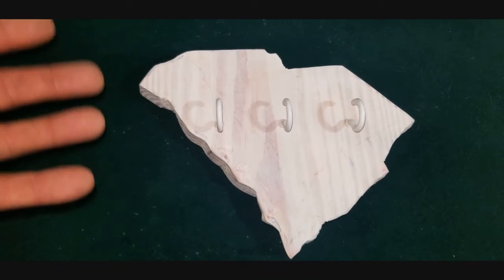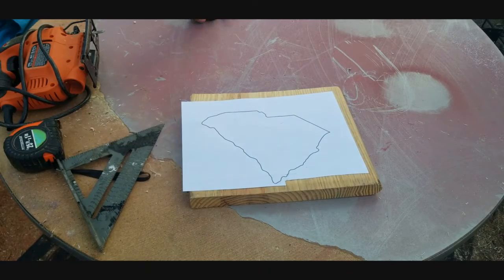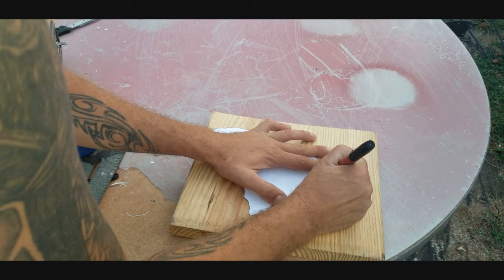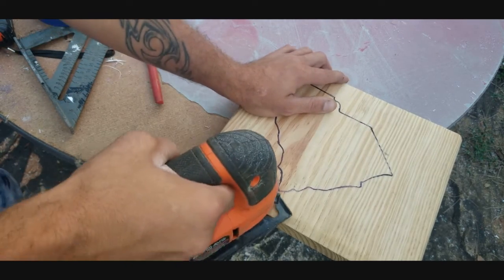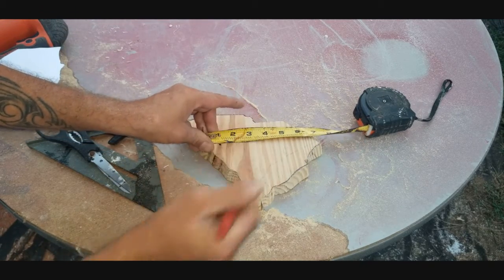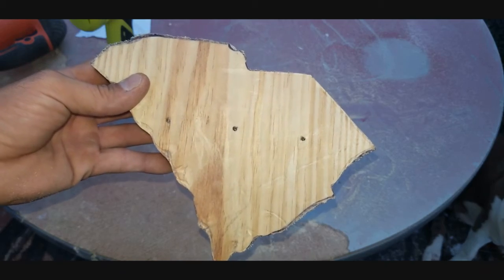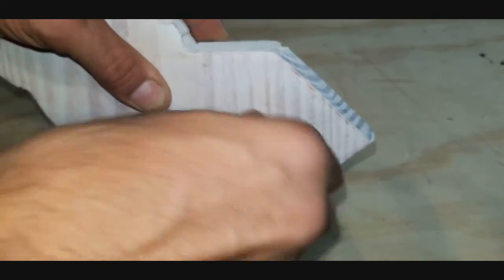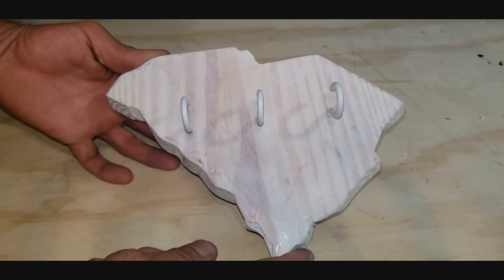How To make a decorative keychain holder